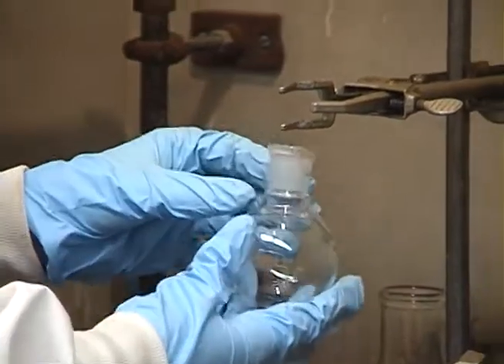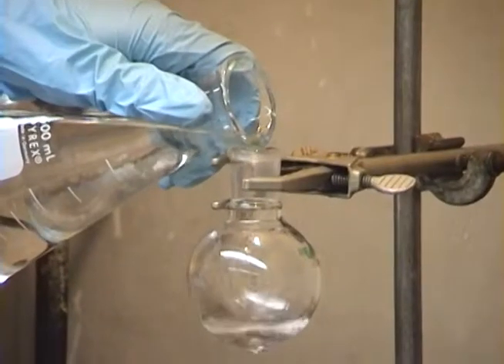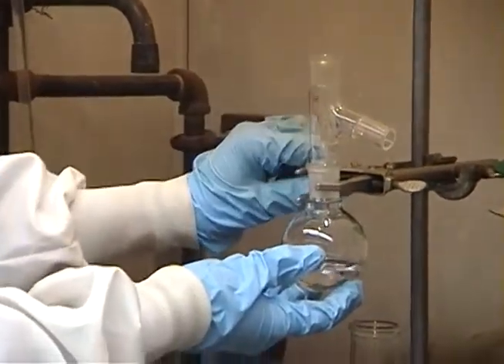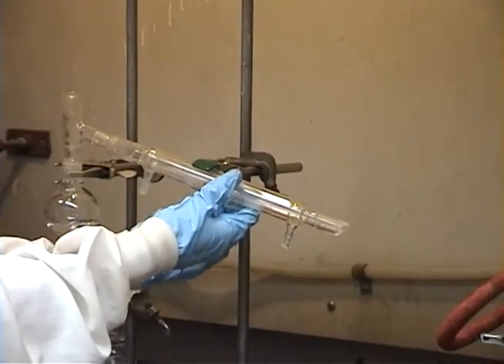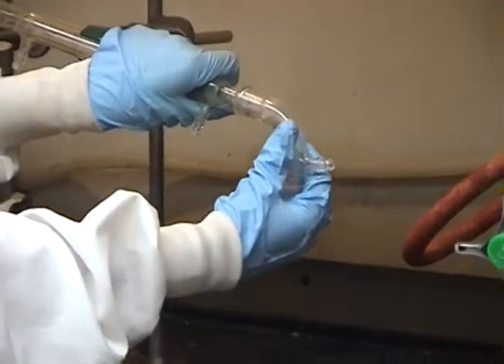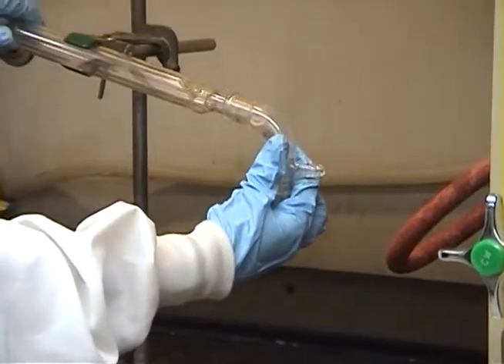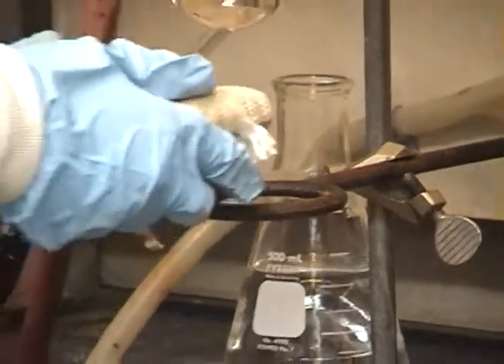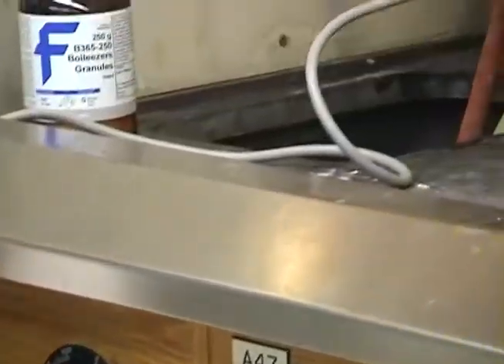Distillation Video (w/ thermometer)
Distillation Video with Thermometer Placement